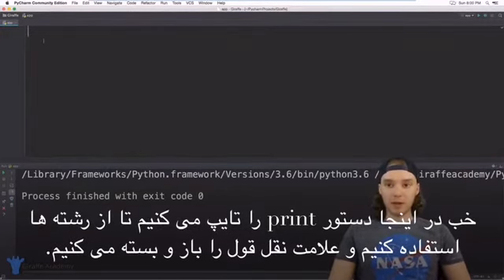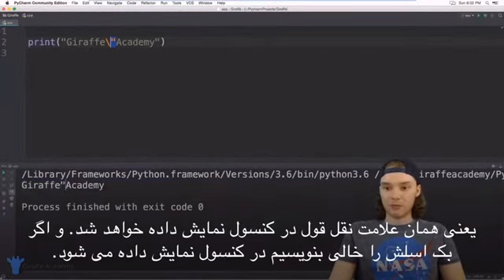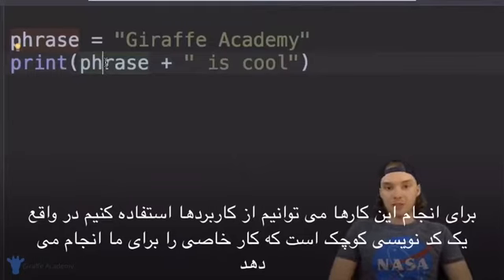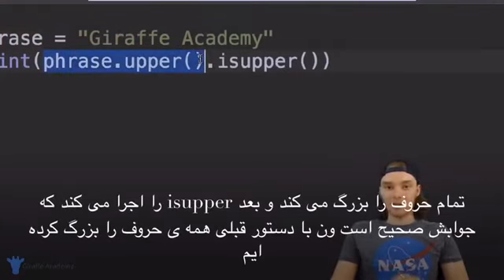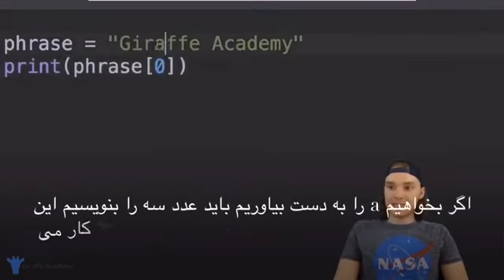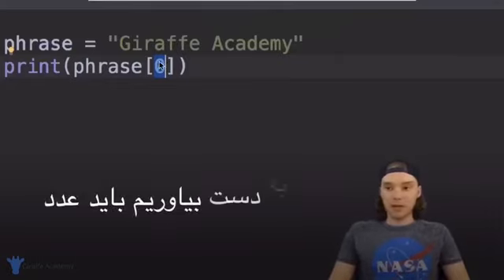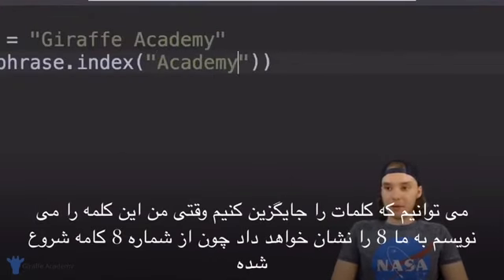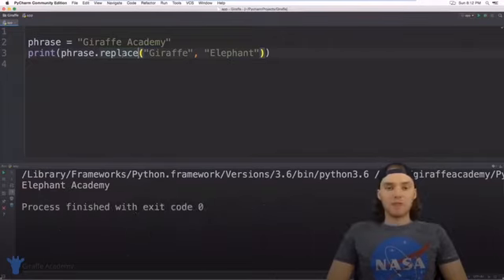آموزش زبان برنامه نویسی پایتون Working with strings (قسمت چهارم)